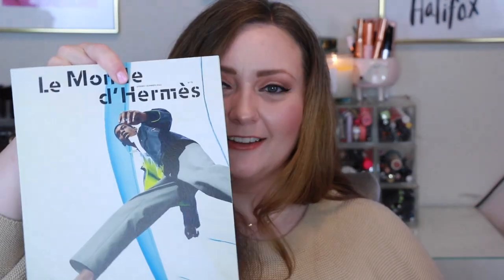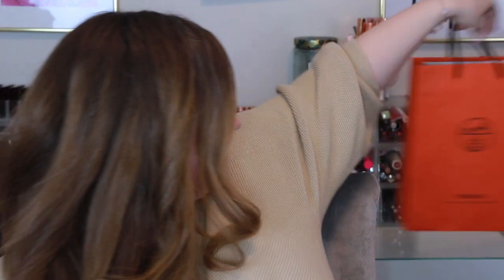HERMÈS UNBOXING *unboxing my first Hermès Bastia in my FAVOURITE leather colour* (Epson Craie)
Hello hello! I am SO thrilled to add my first piece of Hermès leather to my collection! I have several scarves, but am so excited to add this Hermès Epsom Craie Bastia to my collection. This is a little gift to myself, to help my better understand the leather and better understand Hermès leather! I would like to get another Bastia or two and a Calvi but in the mean time I am just so happy to have this beauty! Unboxing my first Hermès Bastia ... and it being n my favourite leather colour is so special. Epsom Craie is so pretty!

Shop the Pre-Loved Market (some of my top picks!)

** If you are hoping to purchase a Hermès Birkin or Kelly in the future then I would highly advise that you purchase from a SA at a boutique. If you are looking for a specific shade then the pre-loved market may be for you! **